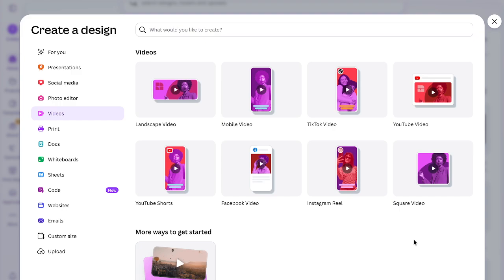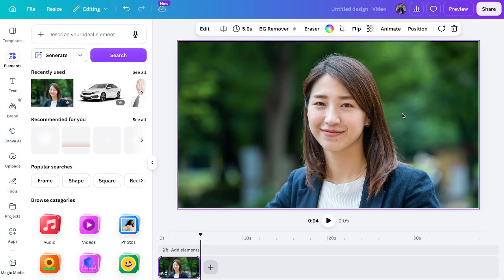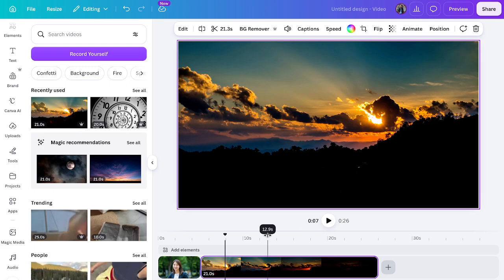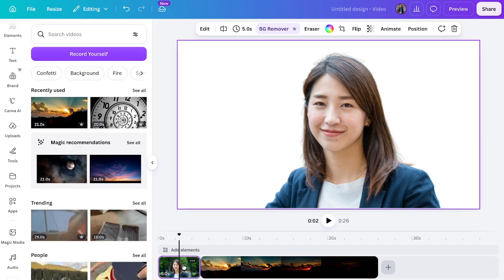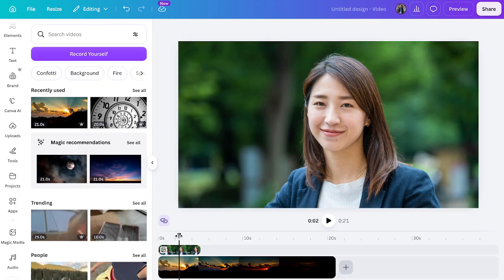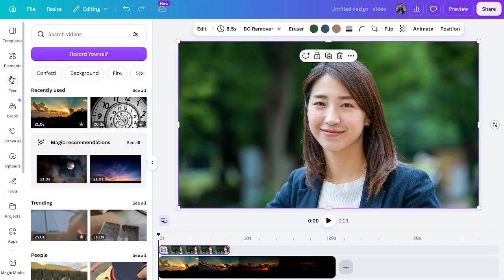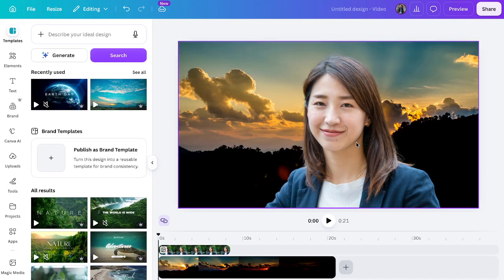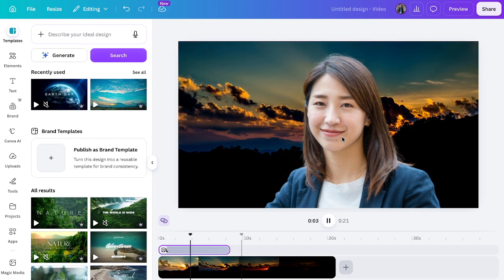How to Change Video Background in Canva Magic Studio [2026 Tutorial]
Learn how to change video background in Canva Magic Studio in a few quick steps. In this tutorial, you’ll see how to use Canva Magic Studio to remove the old background, replace it with a new look, and keep your subject crisp. We also cover tips for auto cutouts, background blur, and clean edges in Canva Magic Studio.